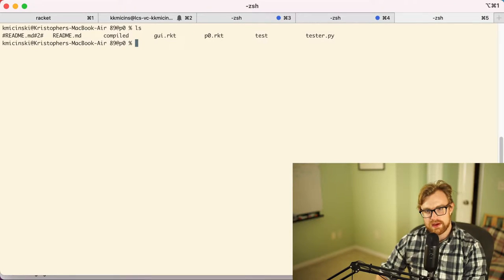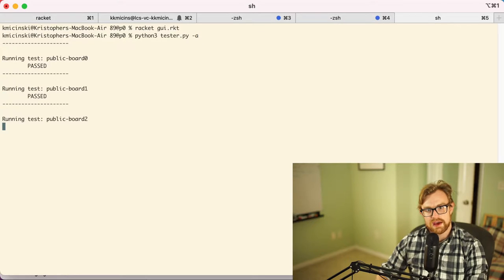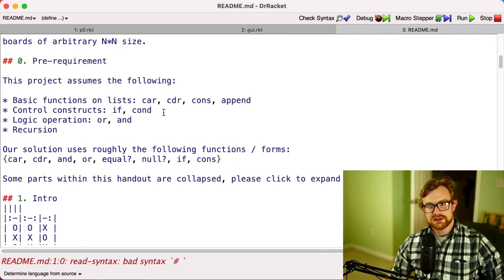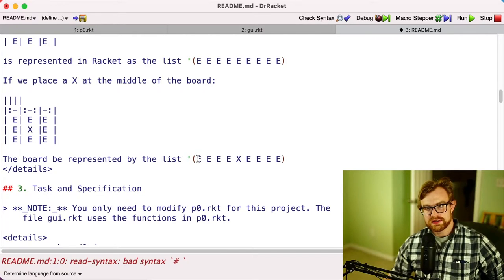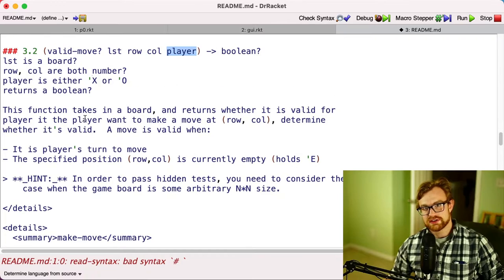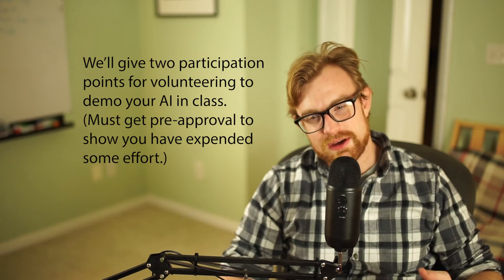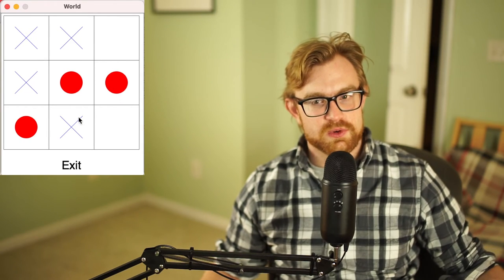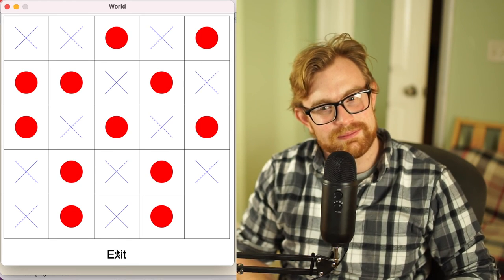Project 1: Tic-Tc-Toe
Project 1 in CIS352